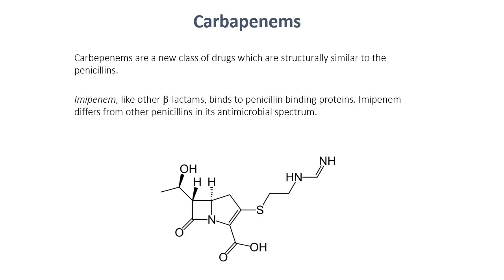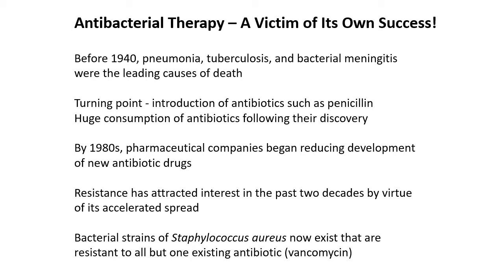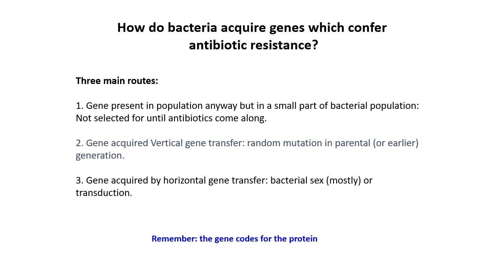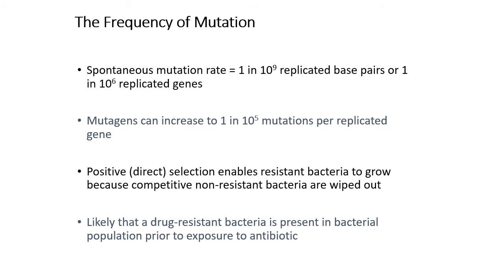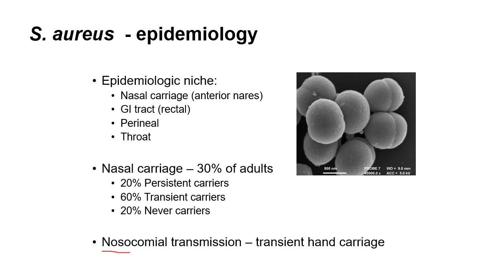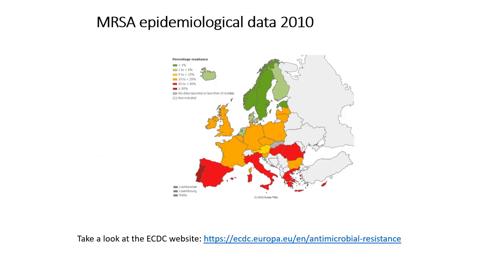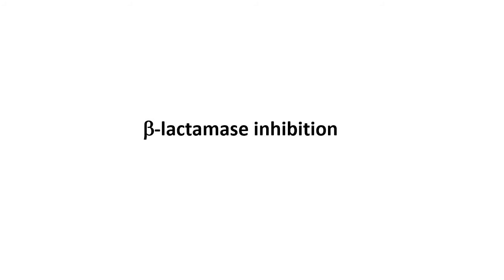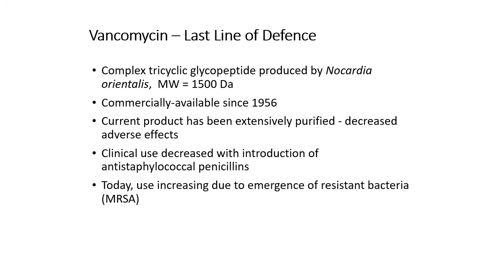CH20160 2020 Lecture 3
3rd lecture in series. Sorry about background noise from my children not wanting to go to be early on!